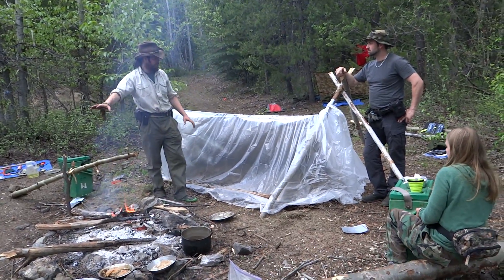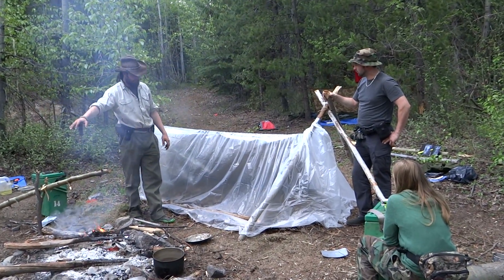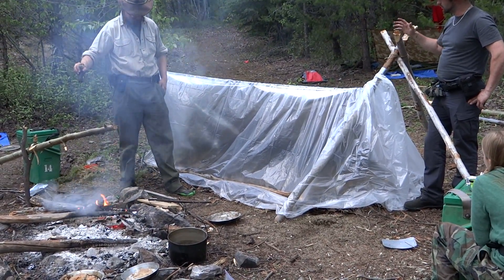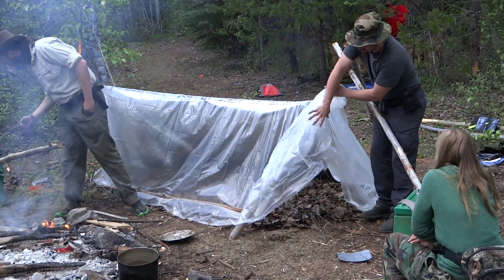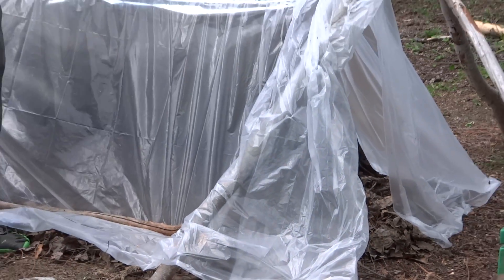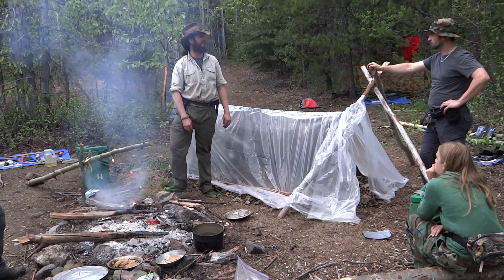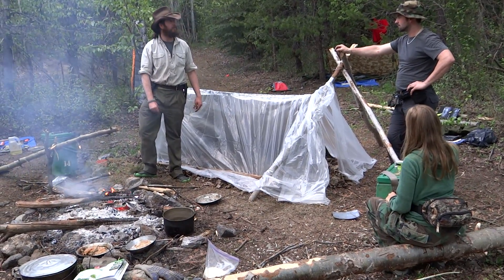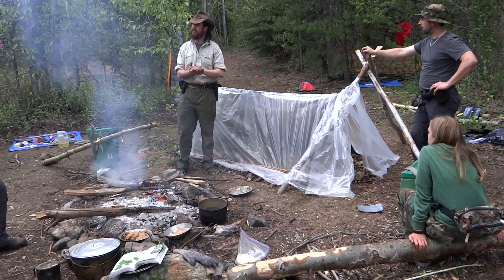5 Min survival Shelter